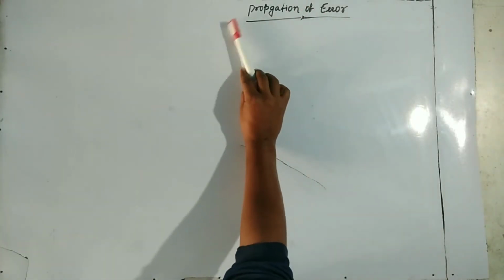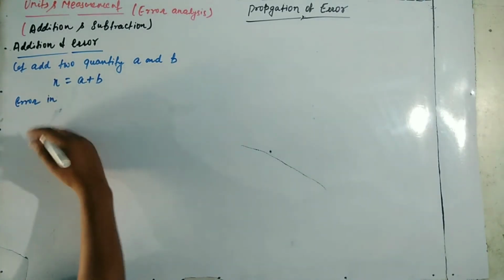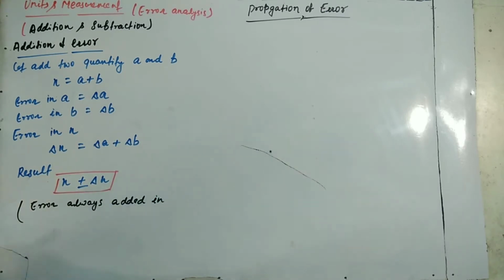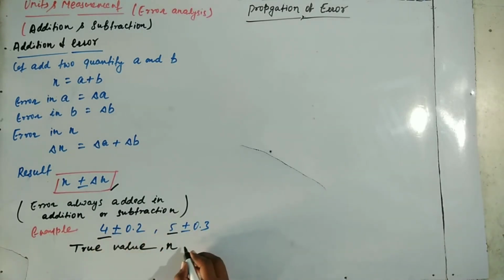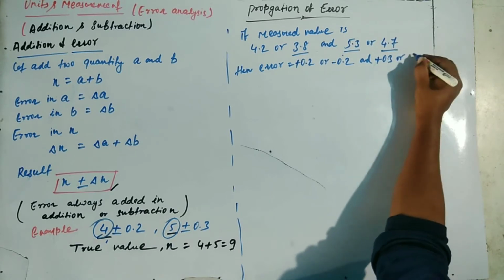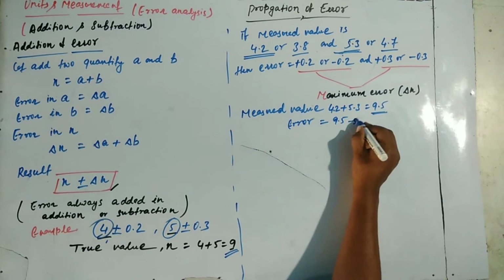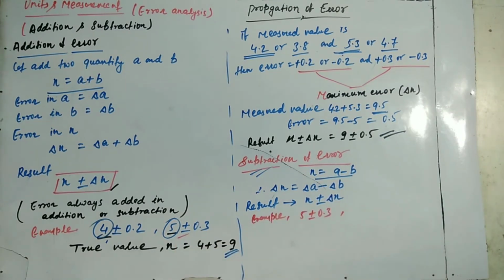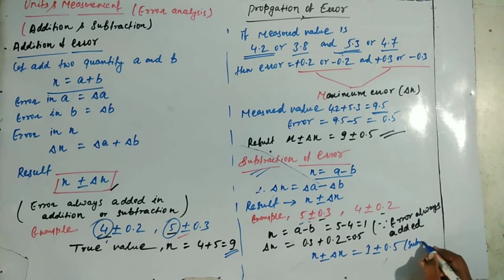Propagation of error(Addition & Subtraction),Error Analysis,GS,Physics,Class-11th & Others Exams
General Science-Physics
Error Analysis-Units & Measurements
For